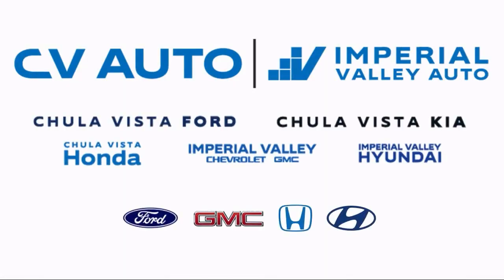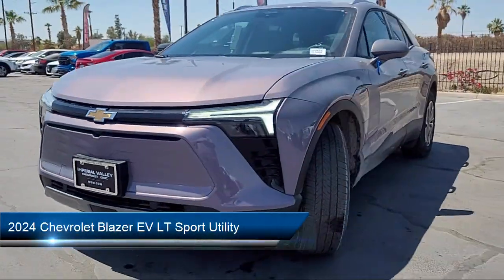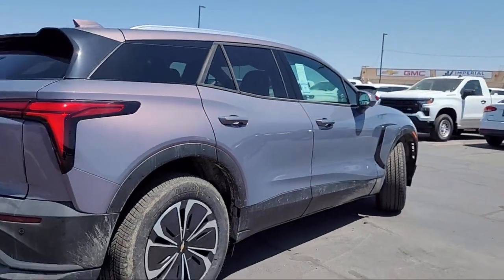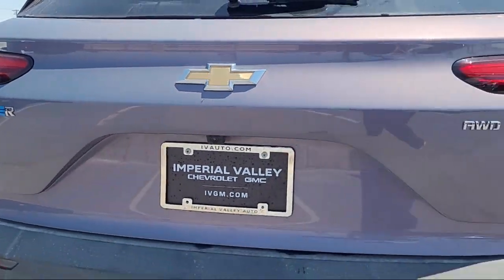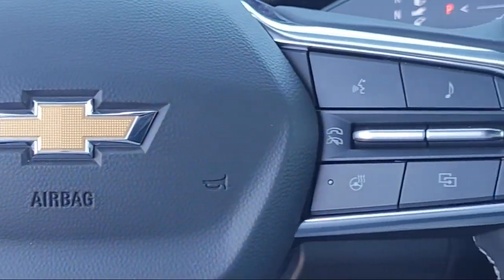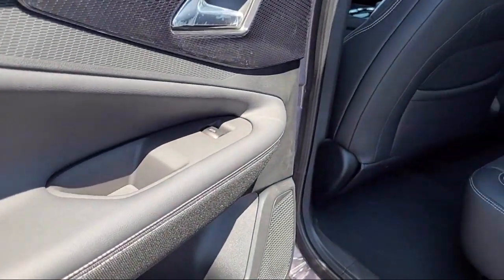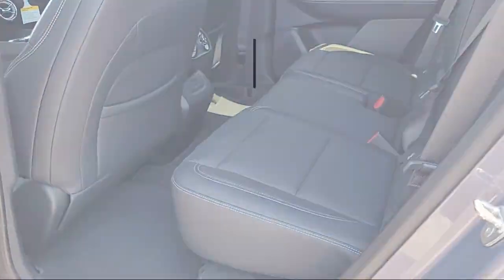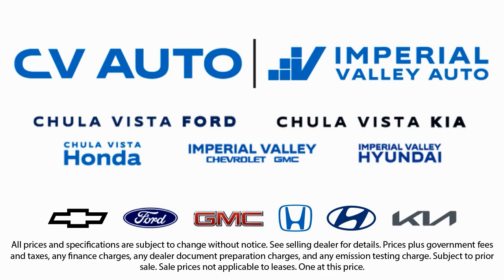2024 Chevrolet Blazer EV LT Sport Utility Yuma El Centro Imperial Valley Calexico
2024 Chevrolet Blazer EV LT Sport Utility Stock Number: G95476 Vin:3GNKDBRJXRS195476.